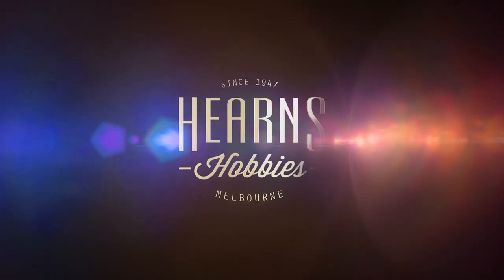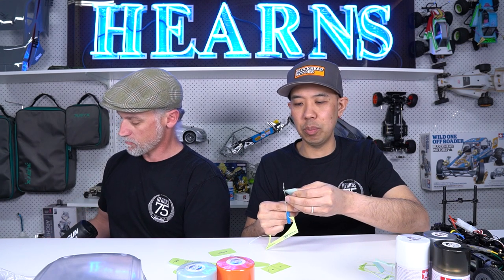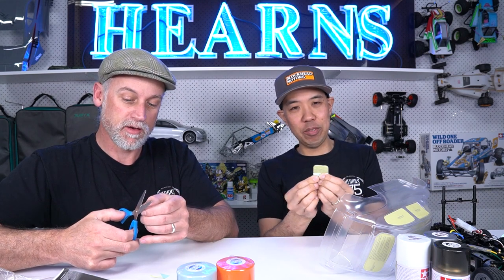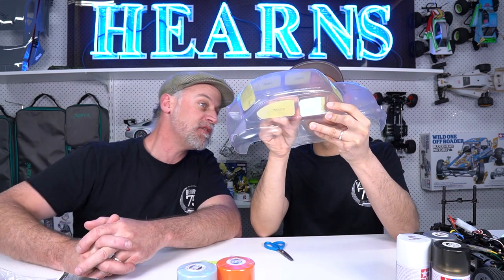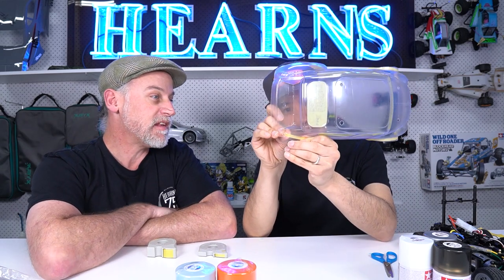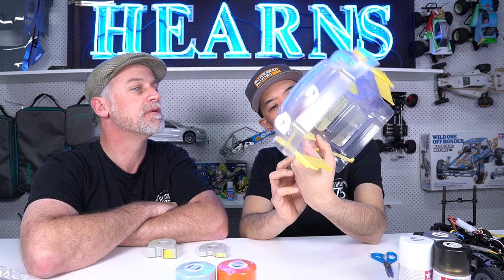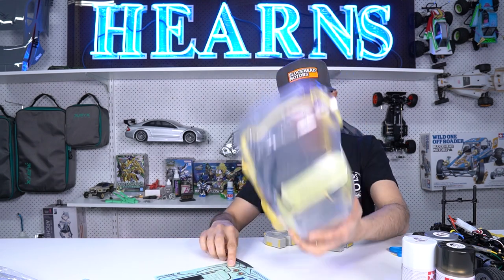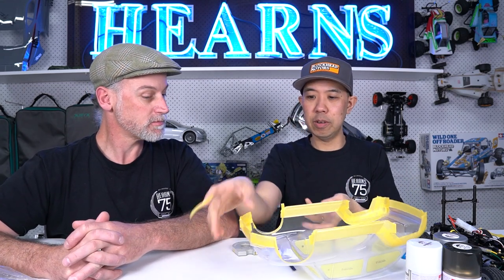Tamiya MB 01 Fiat Abarth 1000 TCR Build | Part 4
Brett returns with BJ to continue working on an Australian exclusive; part 4 building the new Tamiya MB-01 Fiat Abarth chassis with the bodywork!
They work on masking and painting a custom scheme and detailed engine.

The origin of M-chassis series history goes back to December 1994, and this series has been popular due to cost-effective kits with a wide choice of bodies, ease of maintenance and control for any level user. Enter, the all-new MB-01!

The new MB-01 chassis continues that tradition and allows six setups by choosing from three types of wheelbases, and front- or rear- wheel drive system. Its first body recreates the Fiat Abarth 1000 TCR Berlina Corse which was a car developed with high level tune-ups based upon the compact 2-door Fiat 600.

MB-01 Chassis Features
• Length: 322mm, width: 163mm. Wheelbase: 209mm (S) / 224mm (M) / 239mm (L) (*Fiat Abarth uses the LONG wheelbase setup).
• The multi-purpose, 2WD MB-01 chassis gives choices of three types of wheelbases (*), and front- or rear- wheel drive system. Six setups are available in total.
• Simply change attachment directions of final gears and steering linkage to switch between front- and rear- wheel drive; low or high motor position can be chosen for rear-wheel drive cars.
• Unitized sections such as motor mount and final gears facilitate ease of assembly and effective maintenance.
• The 4-wheel double wishbone suspension features symmetrical structure and friction dampers.
• While this is a 2WD model, multi-link suspension is compatible with tires featuring the same compound and rear tire with toe-in as 4WD models.
• Gear ratio: 5.83:1 (when using kit-standard 29T pinion gear)
• Features 55mm diameter front tires and 60mm diameter rear tires to authentically recreate the stance of the actual car.
• Many Hop-Up Option parts for M-chassis and TT-chassis cars can be used to fine-tune setup.
• Includes 540 motor.
• Requires 2-channel radio, ESC, 7.2-7.4volt battery with compatible charger and Tamiya PS paint to complete.

0:00 Intro
1:47 Cleaning the body
2:32 Paint, masking tape and tool preparation
6:17 Cutting window masks
13:55 Applying window masks
28:47 Masking the side skirts
34:46 Masking the front wheel fenders and bumper
46:23 Masking the rear wheel arches and apron
1:14:23 Painting Lame flake
1:16:58 Painting Corsa gray
1:17:43 Outro